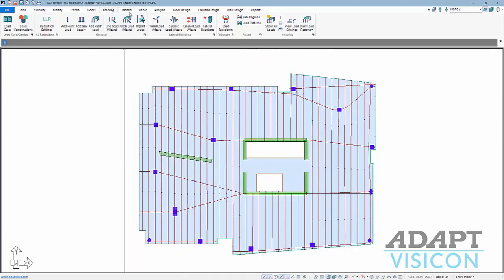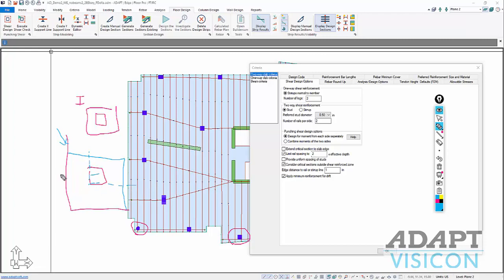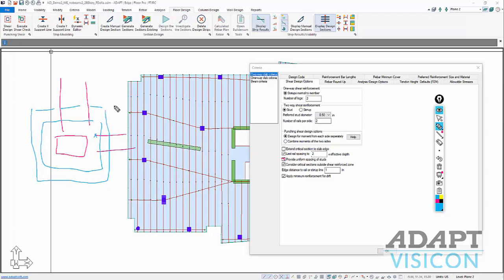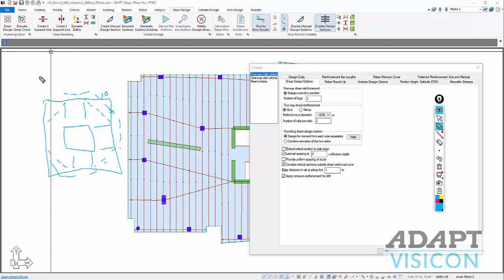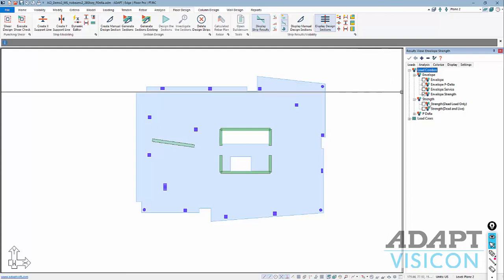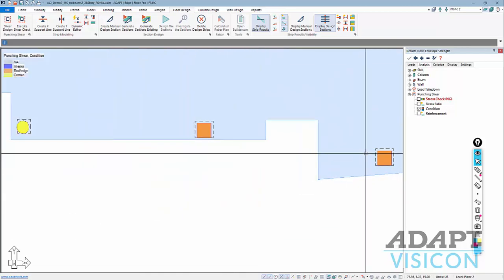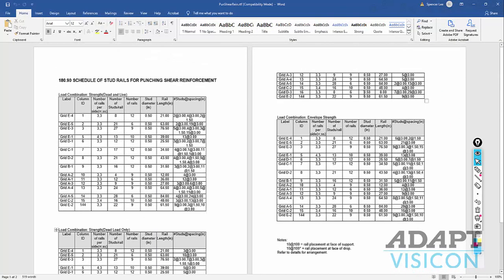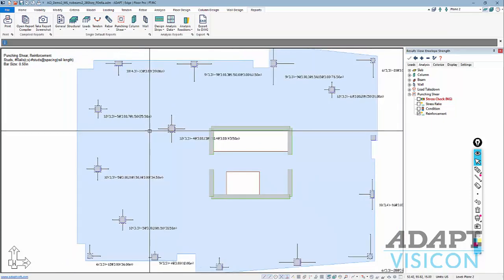ADAPT-Builder 2019 – How to Check Punching Shear of Two-Way Slabs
Describes the workflow in checking two-way shear in PT and RC slabs in ADAPT-Builder and defines new features related to the shear check.